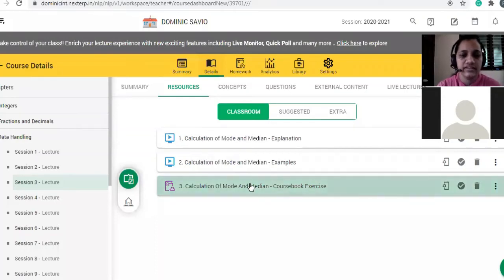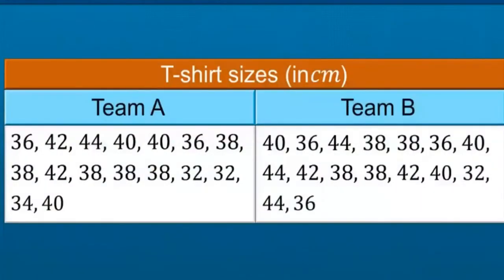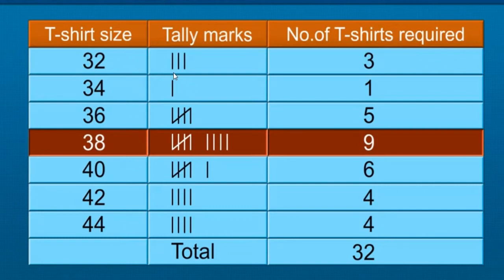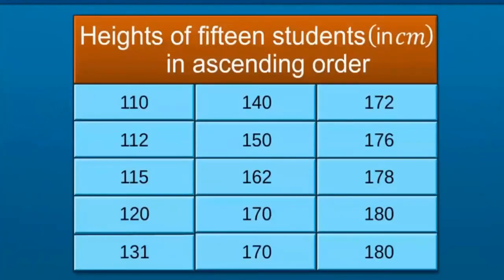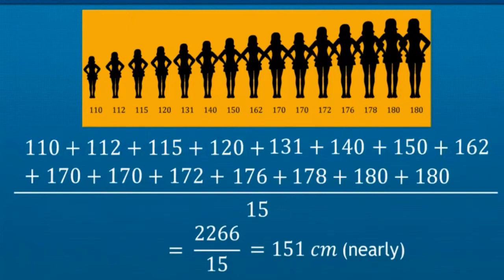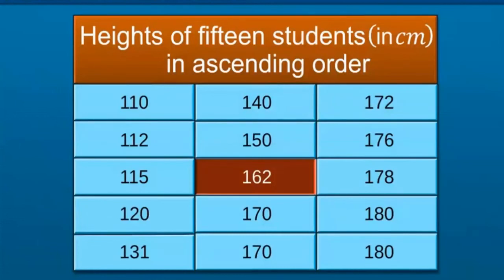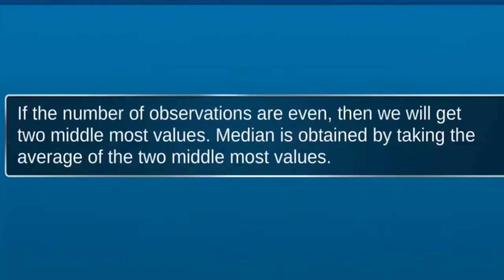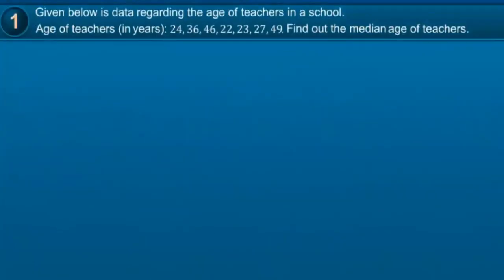CLASS 7 MATHS : Mode&median continue........ AS ON 12 08 2020